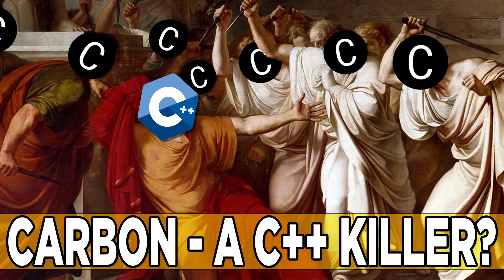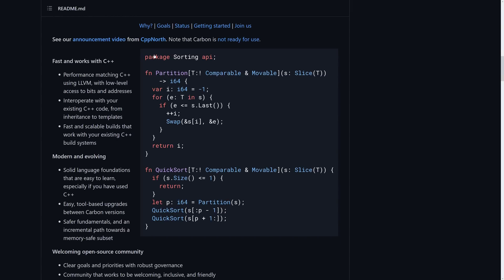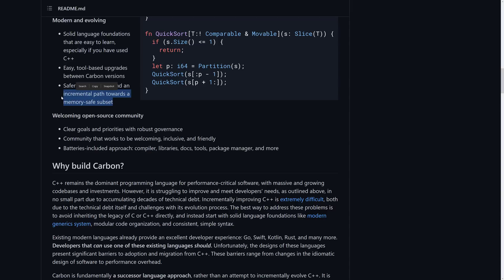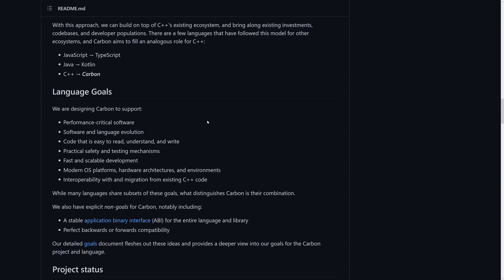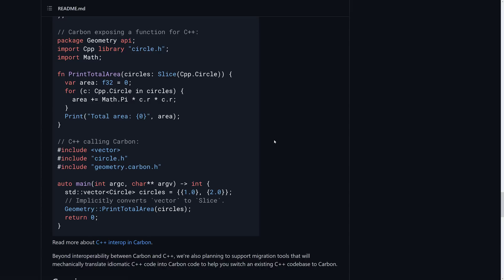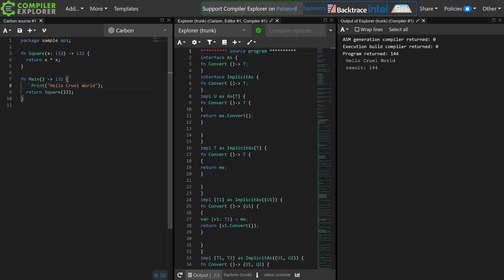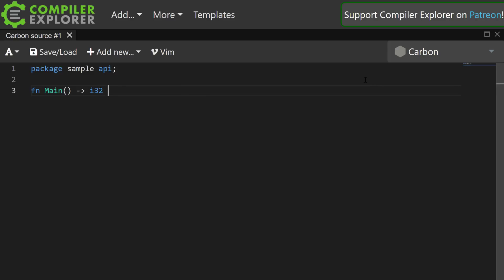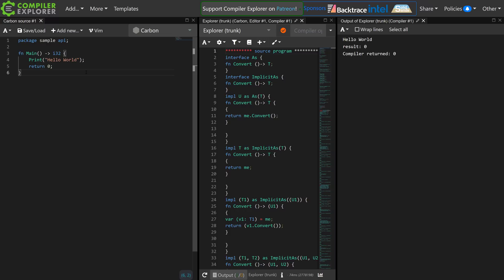Carbon Programming Language - A C++ Successor?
Carbon is a recently announced new programming language by Google (and others) that aims to be a C++ successor.  The primary way it intends to accomplish this is by offering a modern language/syntax while also offering bi-directional C++ interop, enabling C++ code to call Carbon and Carbon to call C++ seamlessly.  Note Carbon is EXTREMELY early and not even close to being ready for production use.